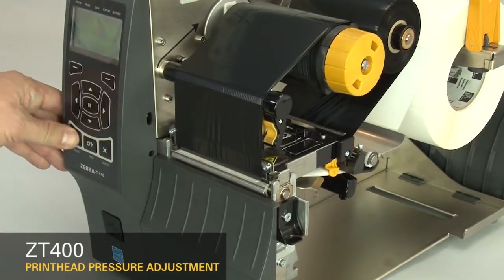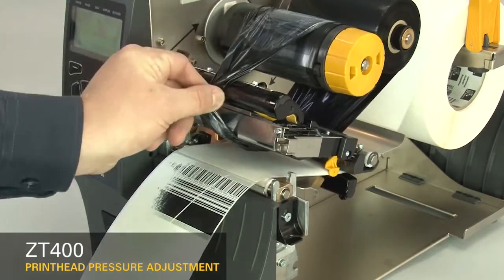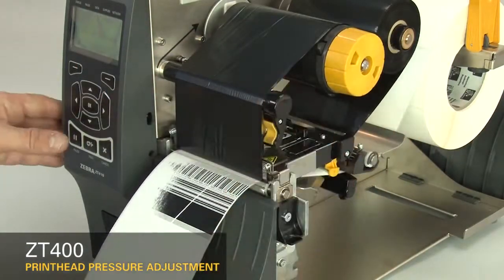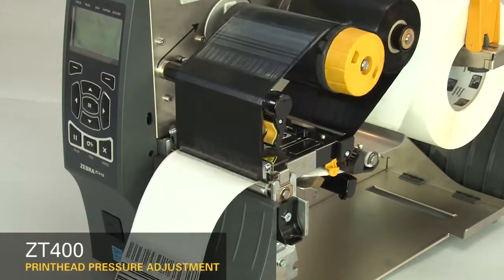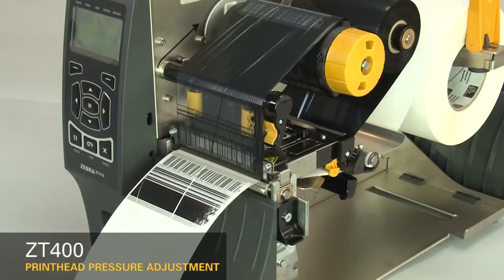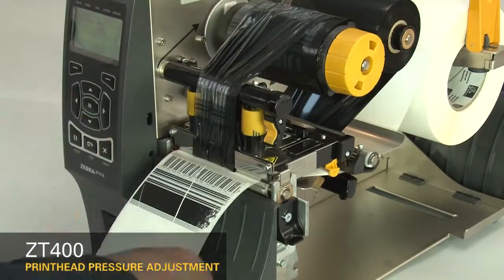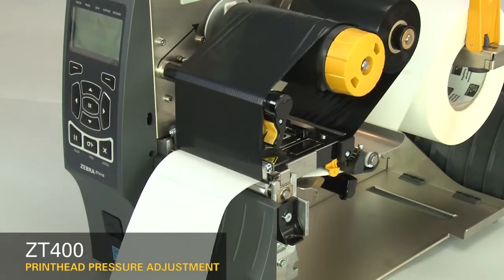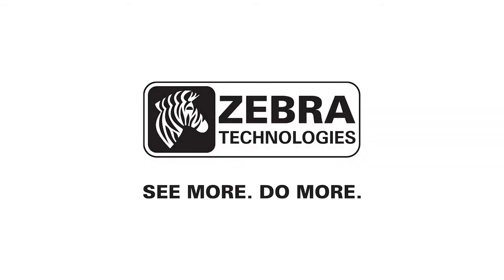วิธีปรับ Printhead Pressure Adjustment ปริ้นเตอร์ ZT410 & ZT420 Zebra printers